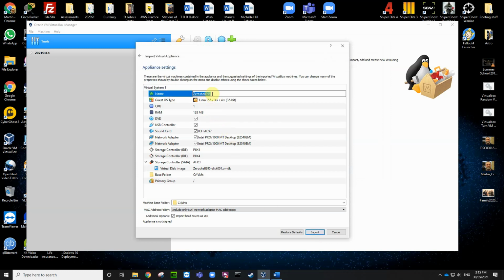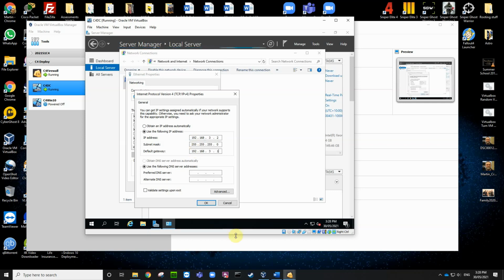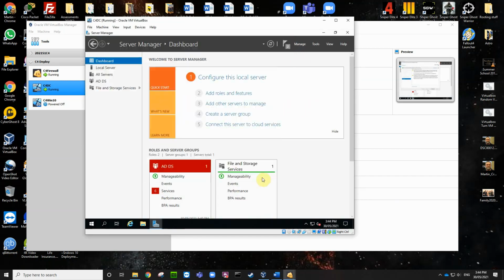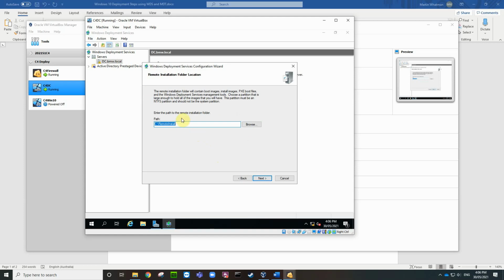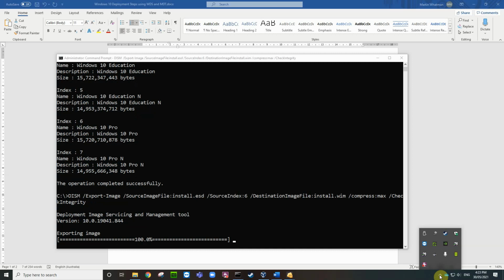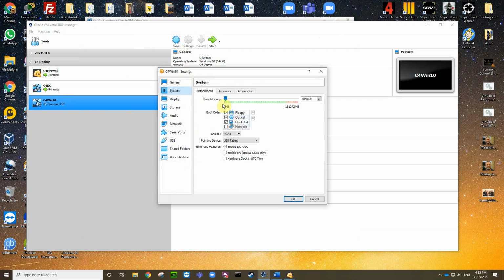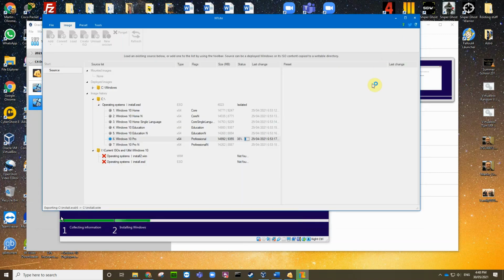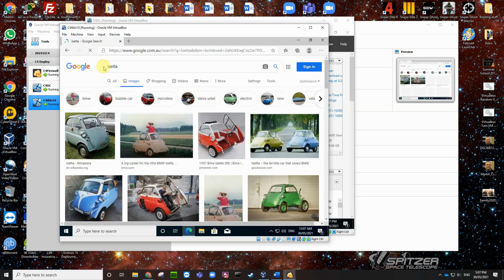2021S1C4 WDS Deploying Windows 10proX64